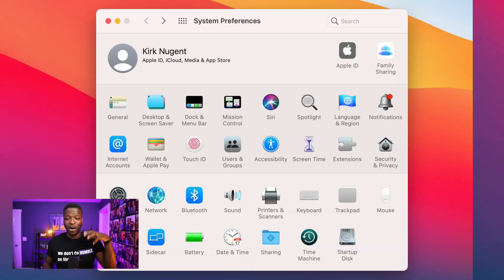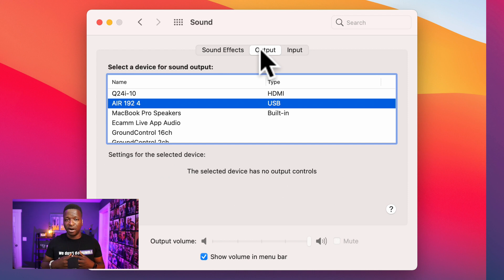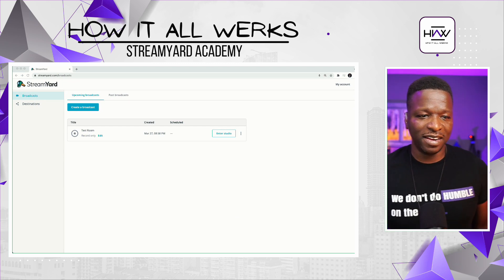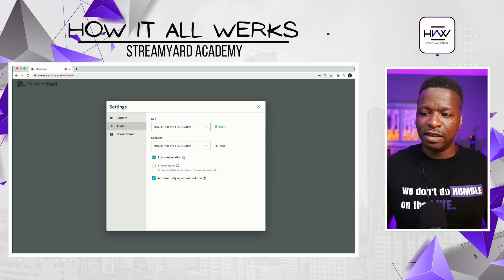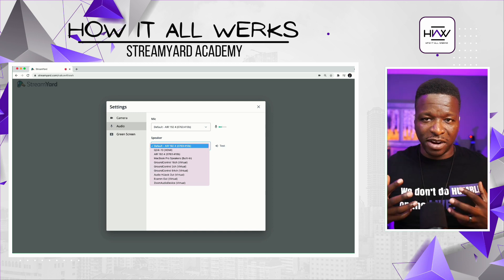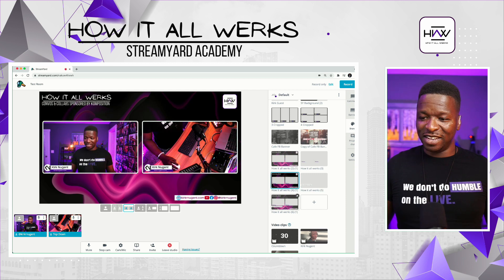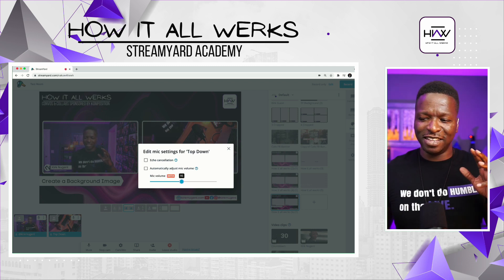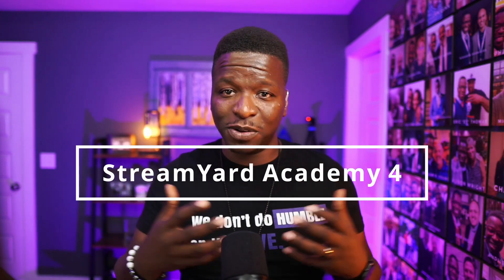HOW TO OPTIMIZE LIVESTREAM AUDIO IN STREAMYARD | HIAW StreamYard Academy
The old add-age is true people will tolerate bad video but they will sign-off when there's bad Audio so you gotta get it right.  In this video we go over the optimal audio settings for your livestream.  I also give an example of what different Mics sound like as well. Enjoy!